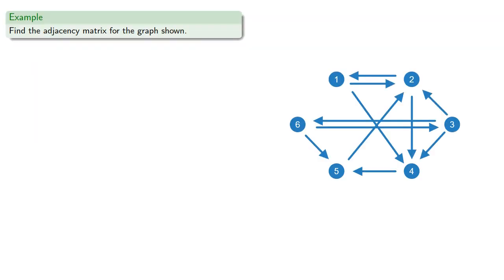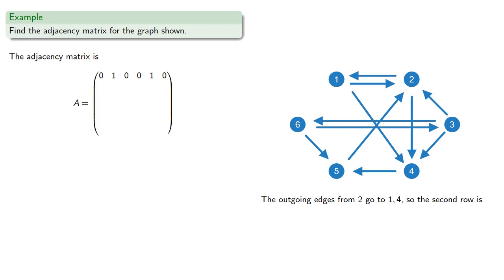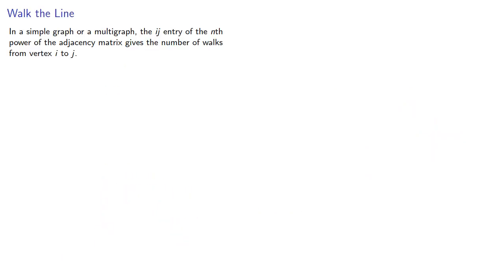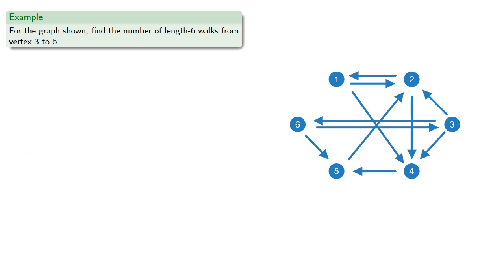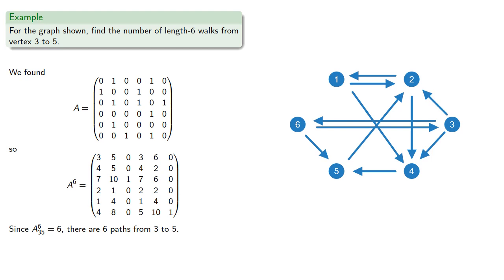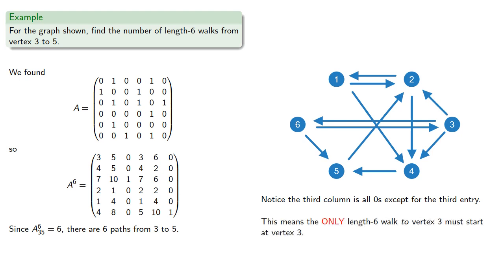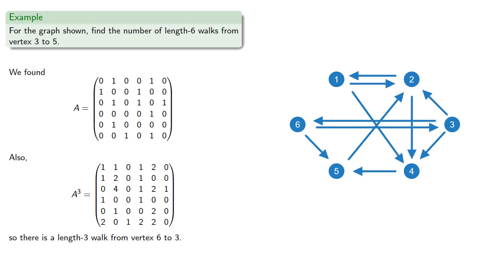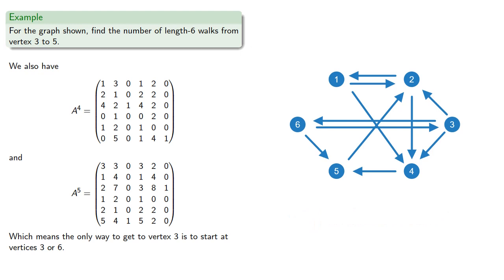The Adjacency Matrix for a Digraph